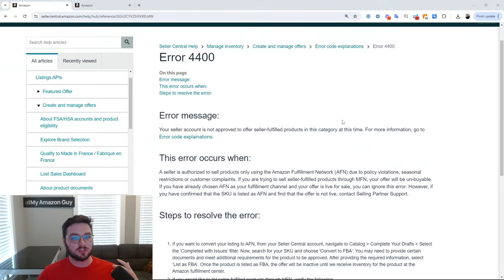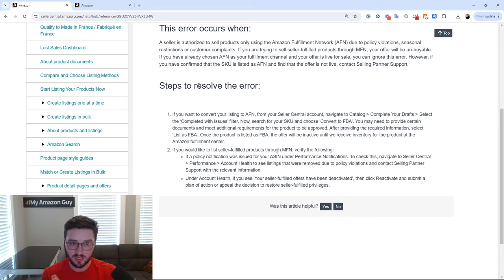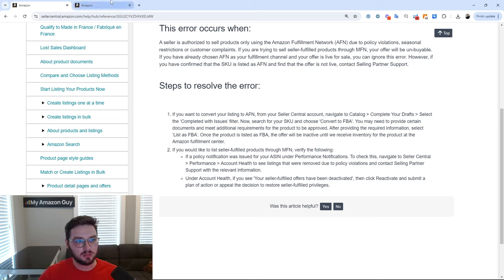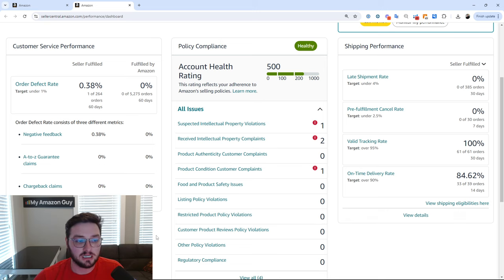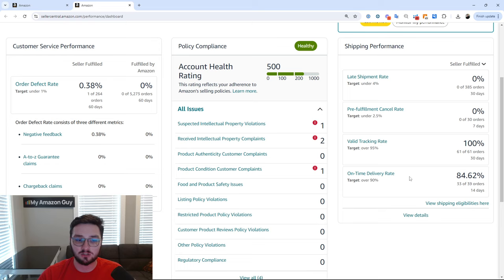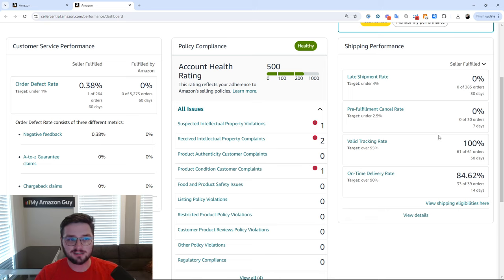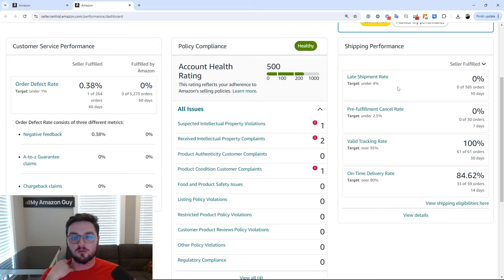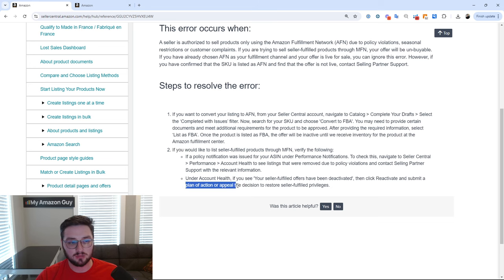How to Fix Amazon’s Error Code 4400 & Regain MFN Access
Learn how to address Amazon Error Code 4400 and keep your merchant fulfilled listings active. This guide covers common reasons for MFN restrictions and steps to appeal for reinstatement.

Stuck on Amazon? to book your coaching call and get unstuck today!

book a meeting and let’s get started!

Timestamps:
00:00 - Introduction to Error Code 4400
01:00 - Explanation of Error Code 4400
02:45 - Common Reasons for MFN Restriction
04:00 - How to Appeal for MFN Reinstatement
05:30 - Tips to Improve Shipping Performance
06:30 - Final Thoughts and Recommendations